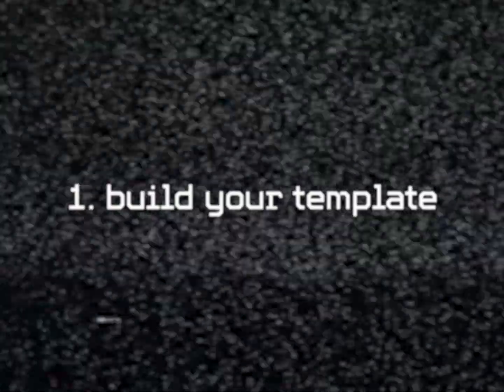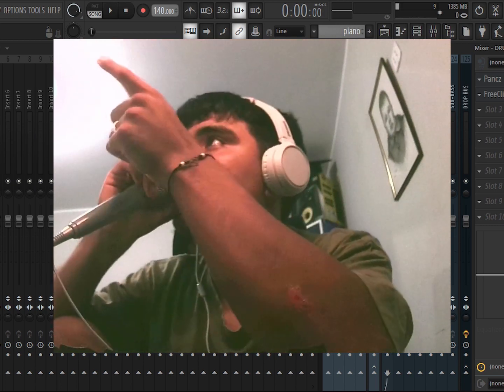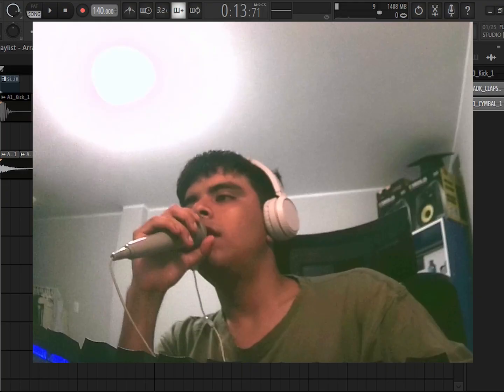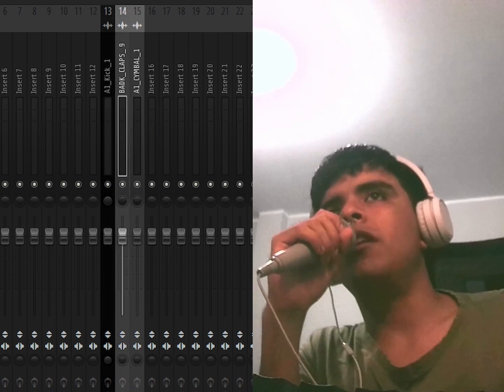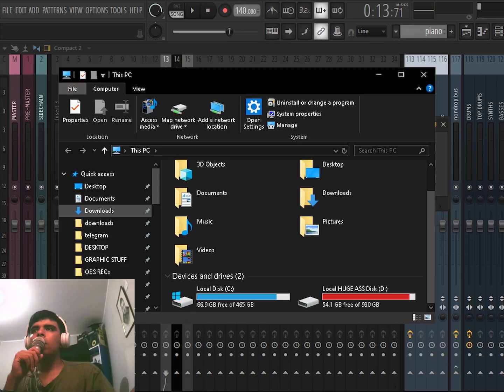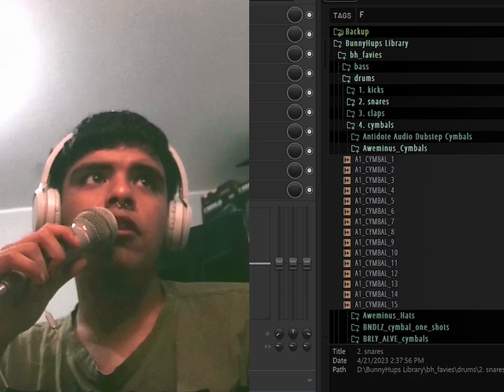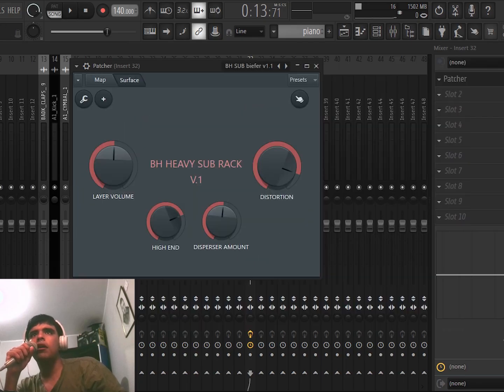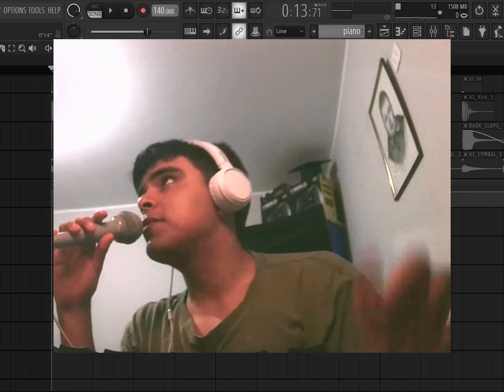these tips will improve your workflow...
take these tips as a reference point for building your own workflow and that is gonna help you build your signature sound!!!